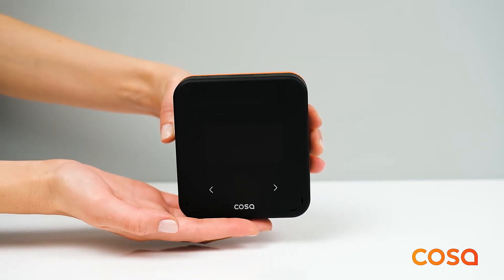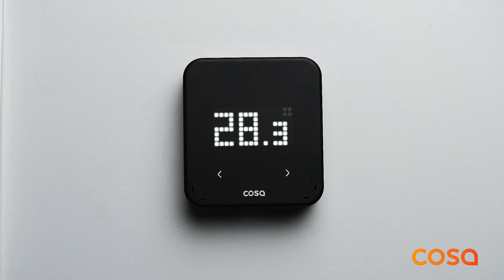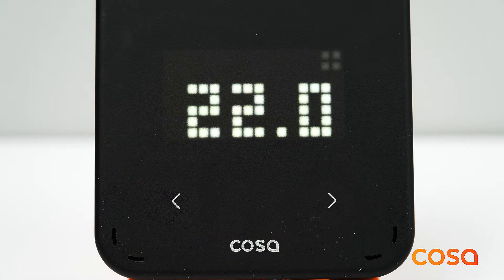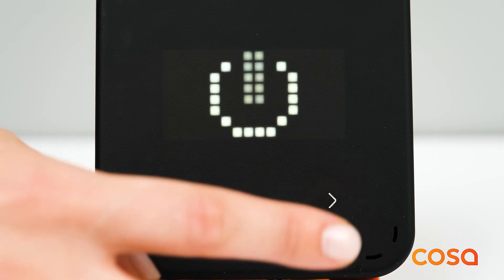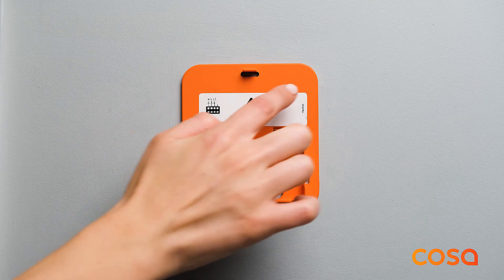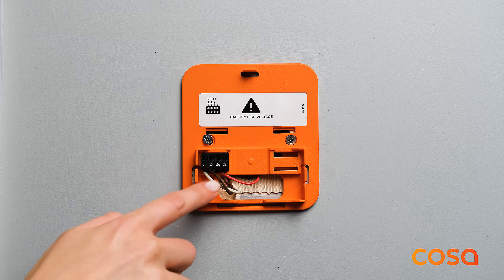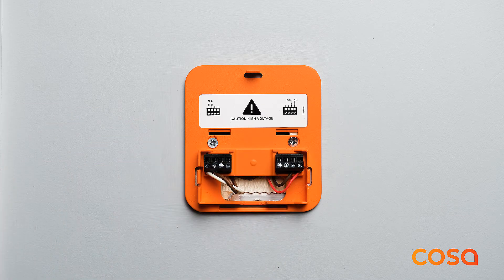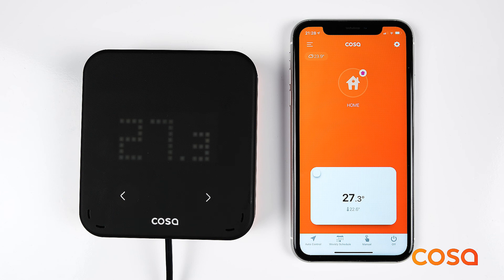Cosa Smart Room Thermostat 230V Heater Control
You can find each step of the installation of Cosa Smart Room Thermostat 230V Dry Contact (P4EN-06) and Cosa Smart Room Thermostat 230V (P4EN-07) in this video.

With the Cosa Smart Room Thermostat, you can manage your heater from your mobile phone, while saving up to 37% of your natural gas bills, you do not compromise on your comfort.

You can reach us from Cosa Self Service for any support and suggestions that you cannot find the answer in the video. Do not forget to also review the user manual and mobile application user manual of your product through the help section of your mobile application or Cosa Self Service. You can also access the user manual of your product by clicking this